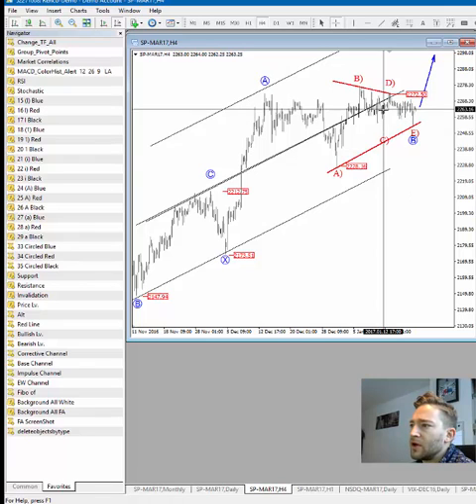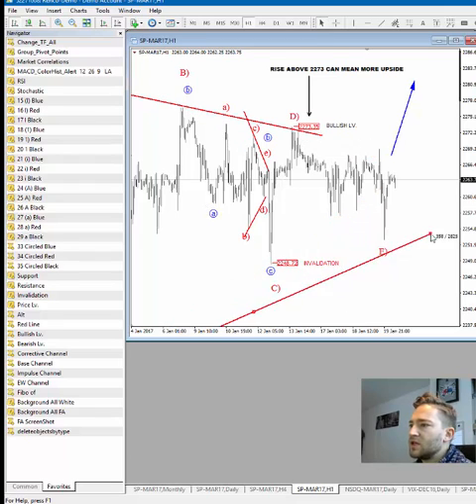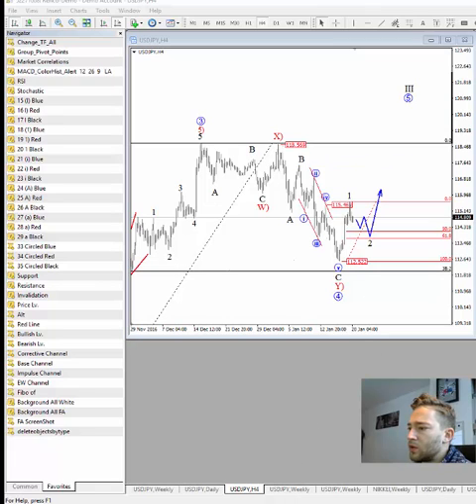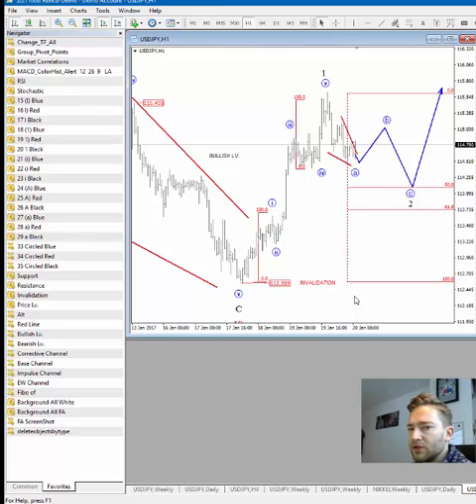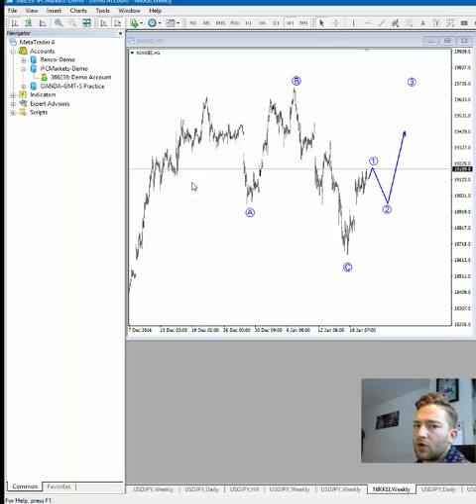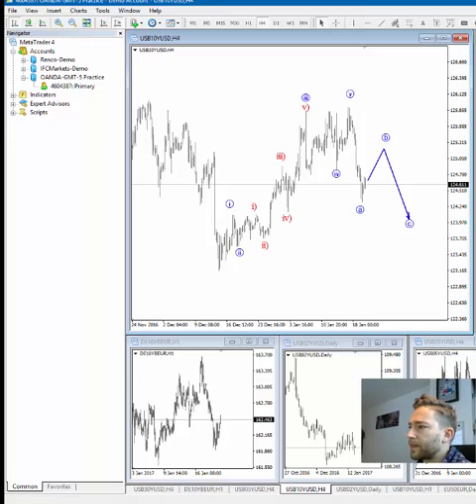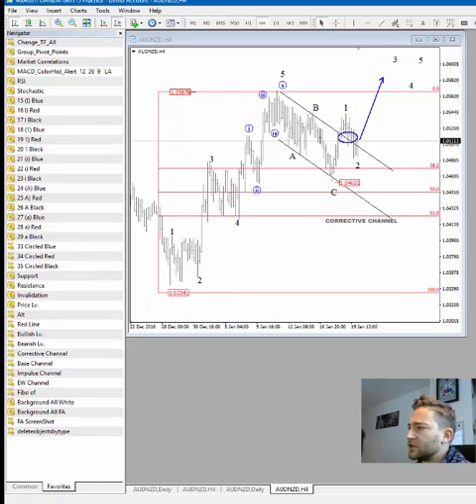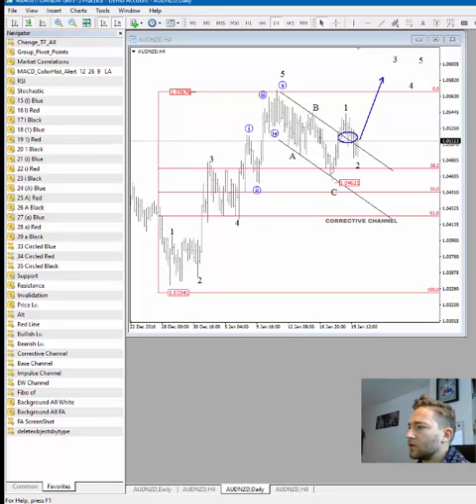FX Intraday Video 20 01 2017